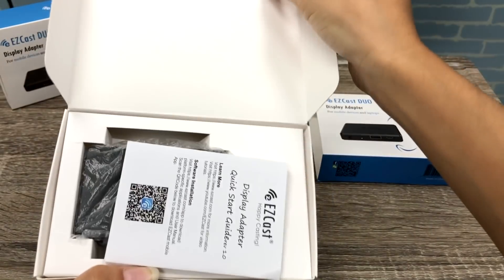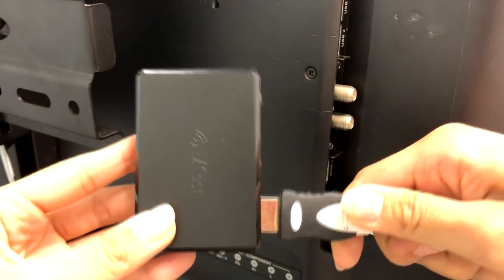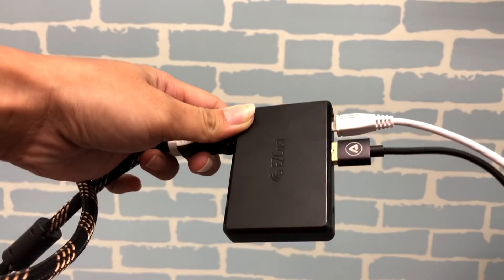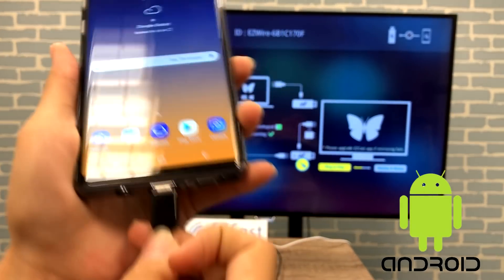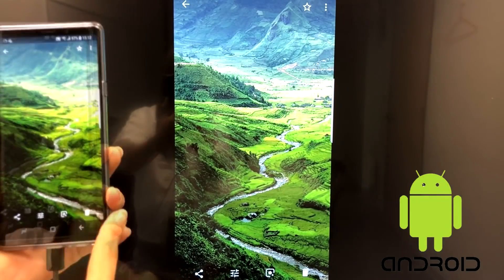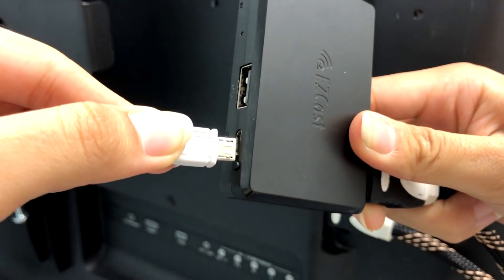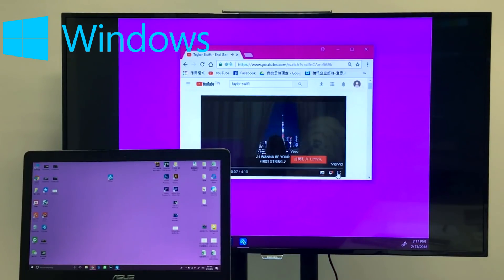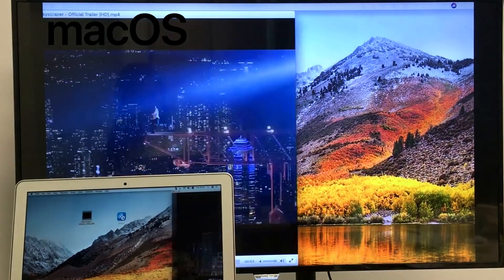Unboxing EZCast DUO mobile display adapter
Do you want to plug and play your smartphone to an HDTV?

Keep watching and we'll show you how EZCast DUO works.

When you open a box of EZCast DUO, you will first notice an instruction manual, and the EZCast DUO dongle.

An EZCast DUO has normal USB, microUSB and audio inputs.

It supports both VGA and HDMI video outputs and also audio output for external speakers.

When setting up the EZCast DUO, you can plug an HDMI cable from the HDTV to the dongle output.

The micro USB port is for the external USB power supply.

Then switch the TV to the right input to see the start up screen on your TV.

Then plug your smartphone charging cable to the USB input on EZCast DUO to screen mirror.

For an iPhone, plug the Lightning cable into iPhone and select Trust to screen mirror right away. 1:07

Everything you see on the iPhone is shown on the TV, with minimum latency.

Watching YouTube videos on the big screen is a much better experience now.

If you use an Android phone, plug the USB charging cable to your phone, and click on the EZCast icon on the bottom right. 1:30

After waiting a few seconds, your phone starts screen mirroring on the TV.

YouTube also works great, if you rotate your phone to landscape, you get full screen video viewing on the big screen.

If you want to screen mirror from your laptop, just use one USB cable that plugs into the micro USB port.

And plug the other end of the USB cable to your Windows laptop. 2:12

Then use the EZCast app to start mirroring right away.

You can also use the Extend function to make your HDTV a second screen.

You can even watch full screen videos on your second screen.

After you plug the USB cable to your Mac, execute the EZCast app to start mirroring your Mac screen to HDTV. 2:46

Similar to Windows laptop, the Extend function also lets your HDTV become an extended desktop.

So you can watch videos and browse internet at the same time.

for more information about EZCast DUO